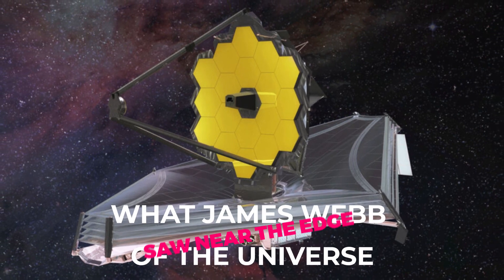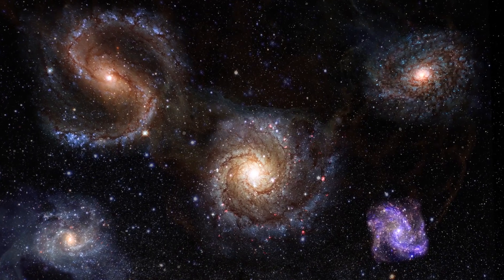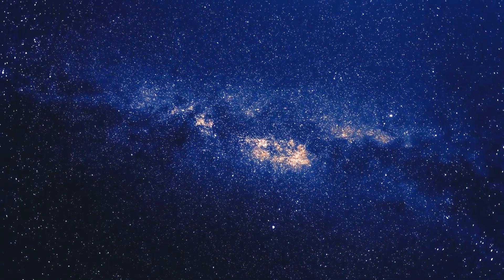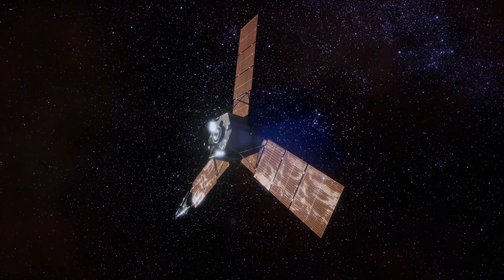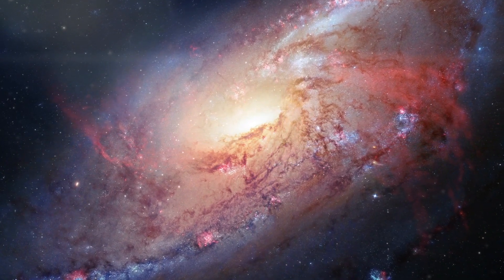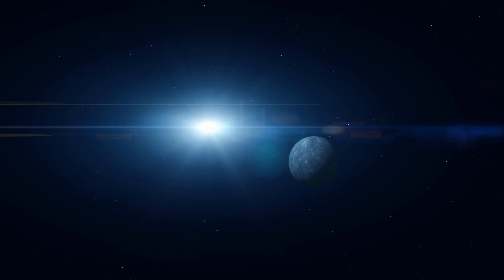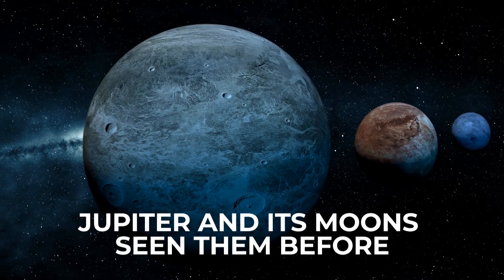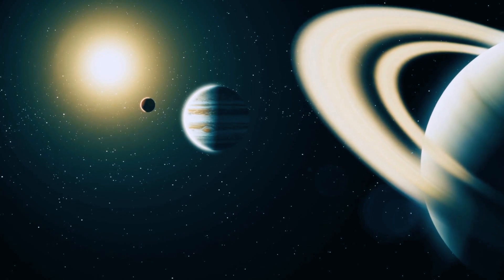What James Webb Saw Near the Edge of the Universe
Our naked eye would never be able to see what the telescope sees: travelling through light and space, James Webb can see the origins of the universe - something our minds can hardly begin to grasp.

Working like a time machine, the first images shared by this powerful telescope on July 12 showed us far-off galaxies, the death of stars, and the atmosphere of planets outside our solar system.

Now, over a year after it was launched, James Webb has gifted scientists and all humankind with new breathtaking images from space, this time offering us insight into how stars are born.
The new image, released by NASA on January 11, shows NGC 346, a young cluster of stars that lies within a nebula some 200,000 light years away from our planet.

Scientists are particularly interested in this star cluster because they believe it could give us an idea of how the universe looked during the so-called "cosmic noon," a period of galaxy formation that followed the end of the "cosmic dawn" and went on until three billion years after the Big Bang.

According to NASA, the high-resolution image taken by the James Webb Telescope has revealed "the presence of many more building blocks than previously expected," including stars and planets "in the form of clouds packed with dust and hydrogen".

That means that what we're looking at in this latest stunning image could be the process of the formation of not only stars but planets.